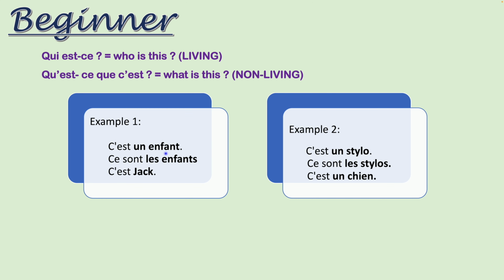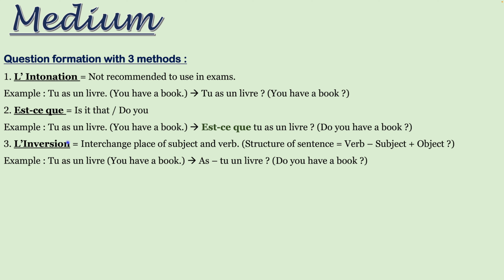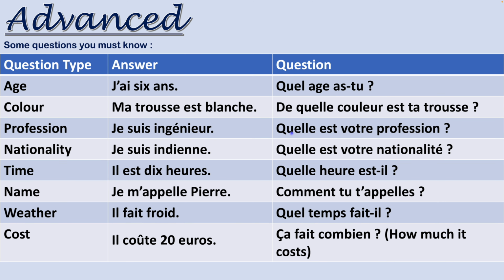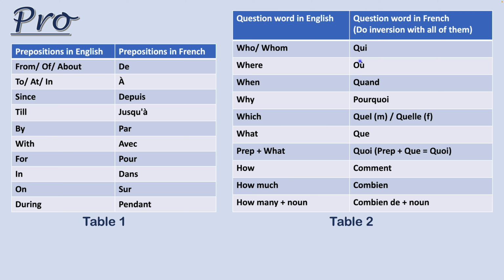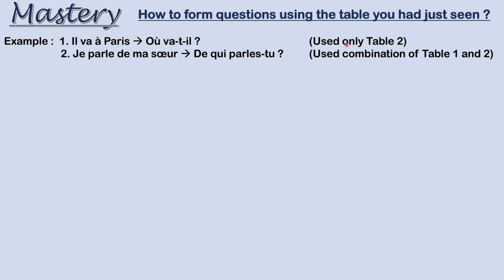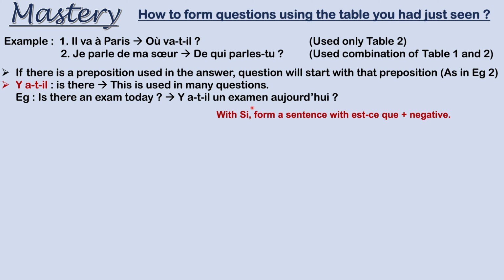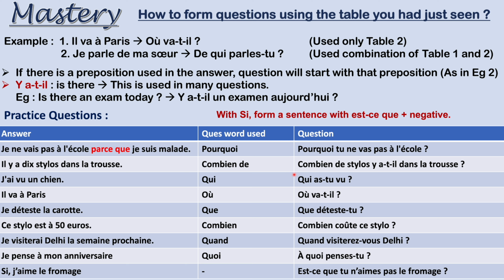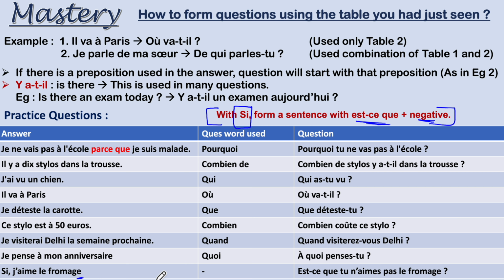Trouvez Les Questions French Grammar Topic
Hello everyone,
This is full explanation of French Grammar topic Trouvez les Questions.